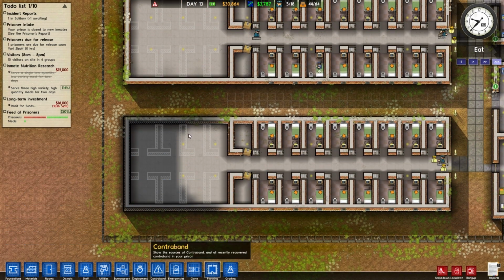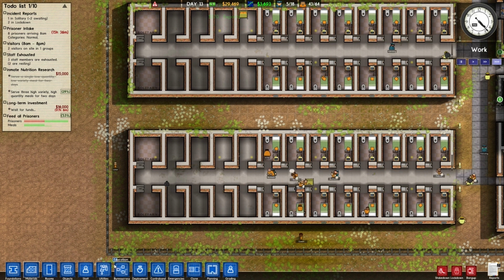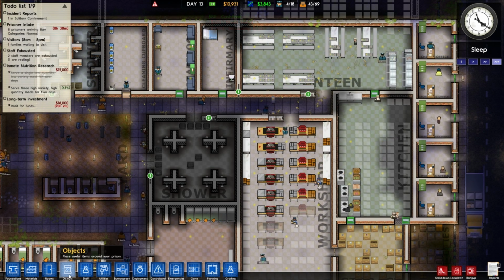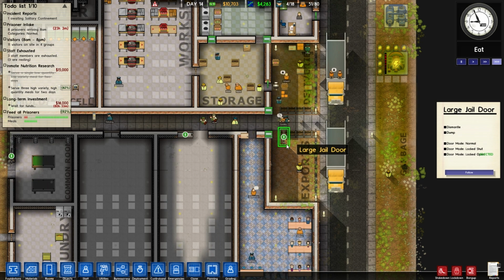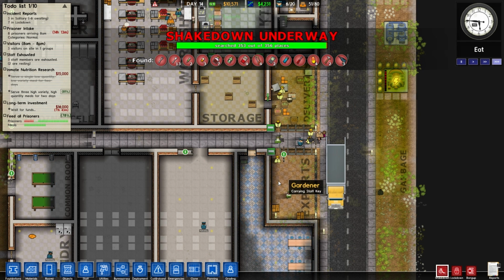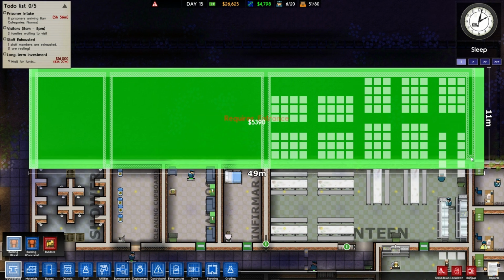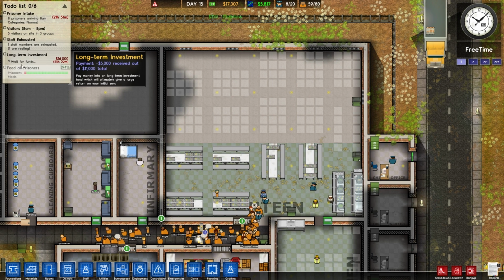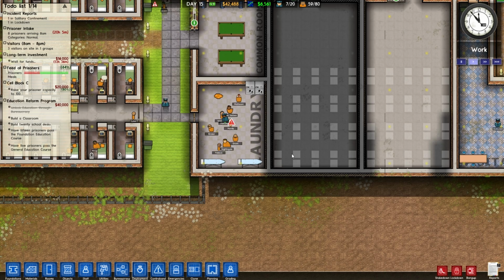Let's Play Prison Architect | Episode 9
Welcome back to Prison Architect!

I hope everyone enjoys this series on my channel, I will use the feedback to develop other series and as always a like or comment is always appreciated.  Please help me grow this channel so I can bring you more episodes.

This map is being played on the Standard difficulty and is meant to demonstrate basic tactics and building concepts.

This series features the Alpha 23 release of Prison Architect.